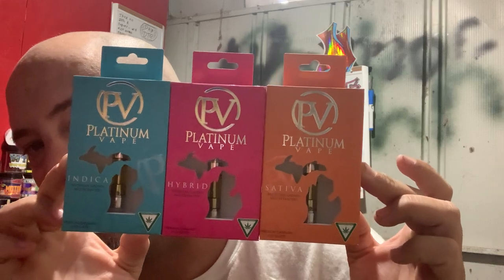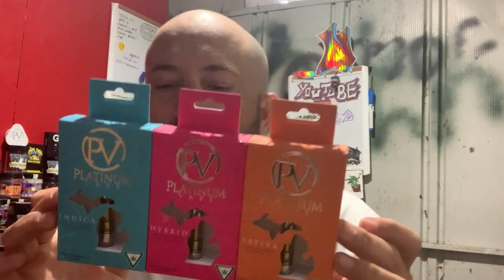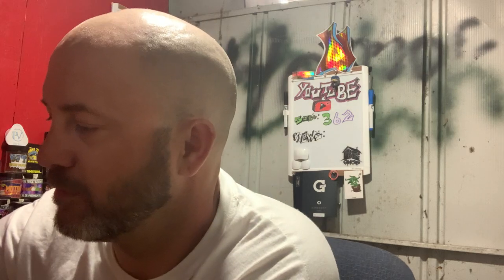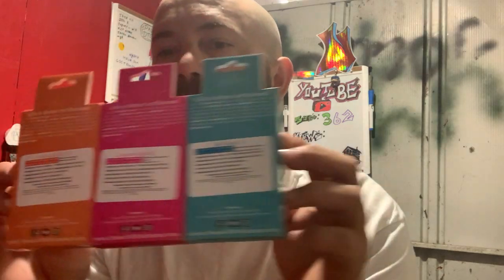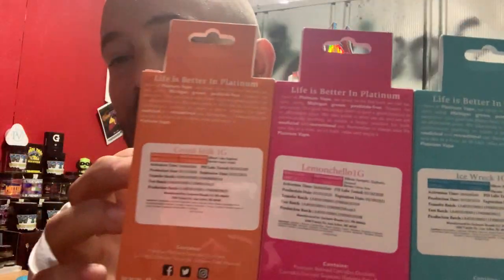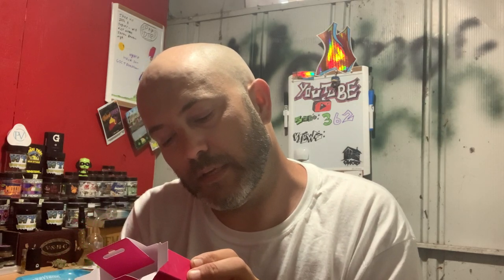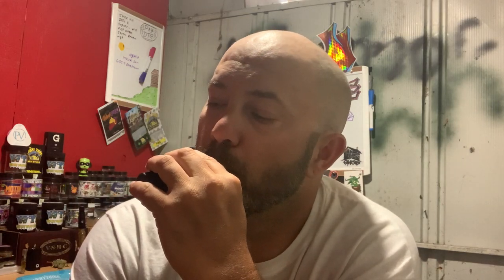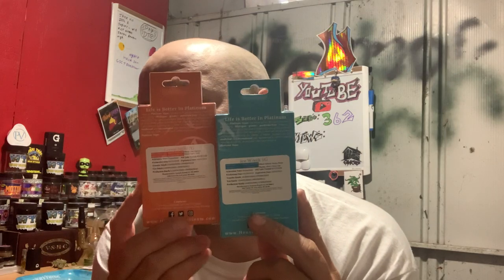Vape cartridge review ( lemonchello) platinum vape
Bred by Growing Passion, Lemonchello 28 is a well-balanced hybrid cross of The Original Lemonnade and Cherry Pie. It produces compact green and purple buds with orange hairs and a thick coat of resin. With a delightful flavor profile of lemon and cherry with crisp citrus overtones, Lemonchello 28 leaves consumers feeling mellow and relaxed.

 Only info I can find.   And very much an indica dominate strain.